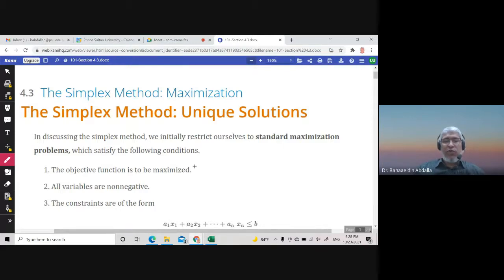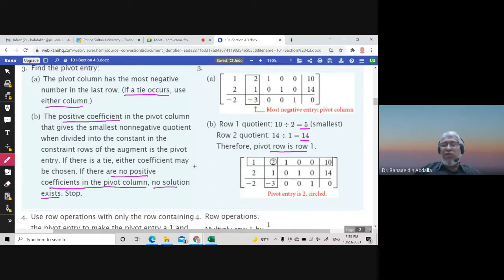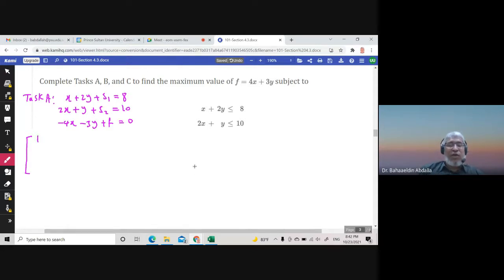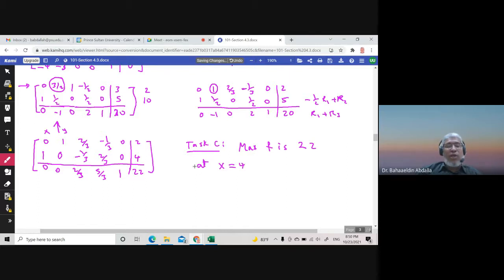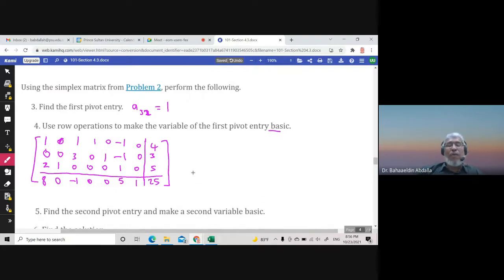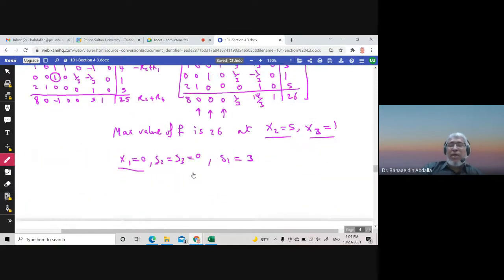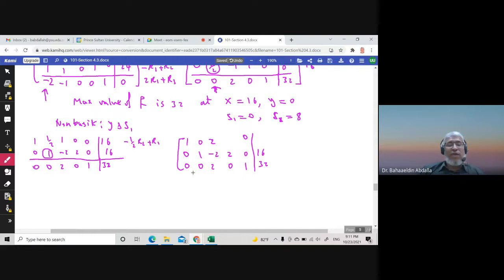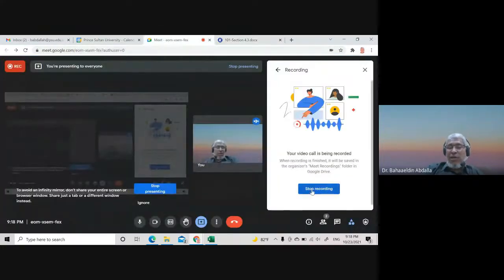4.3 The Simplex Method: Maximization